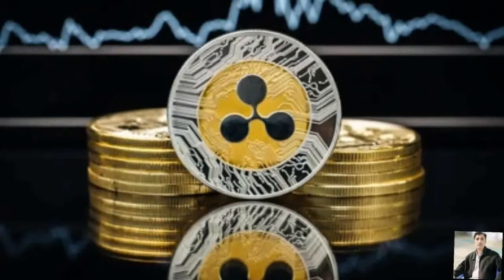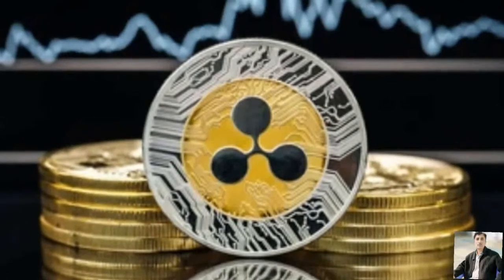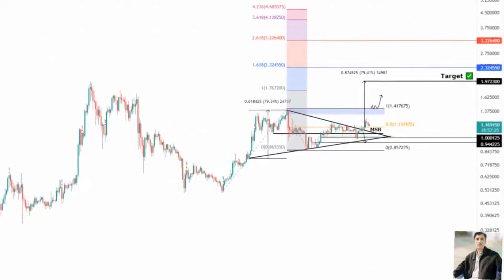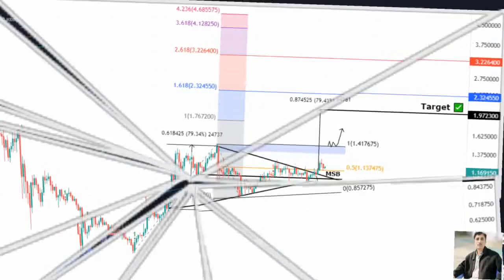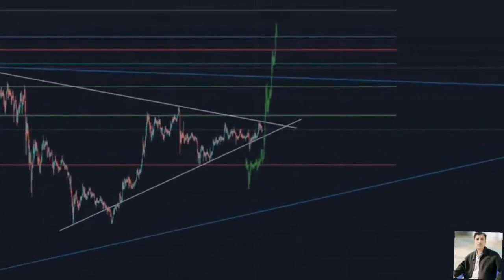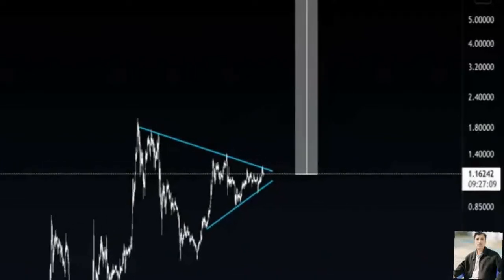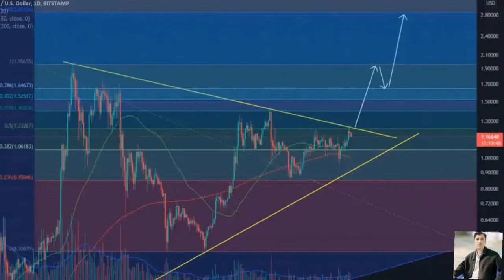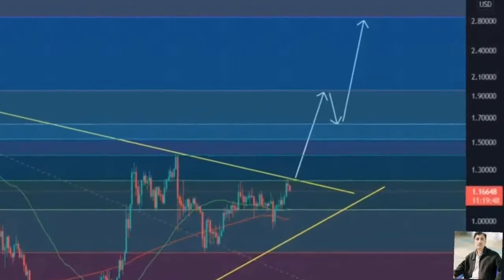Xrp price prediction 06 nov 2021, crypto shakeel, xrp ripple today latest news & forecast update